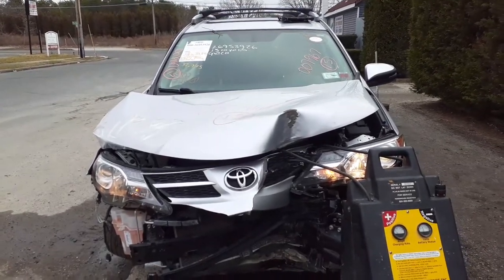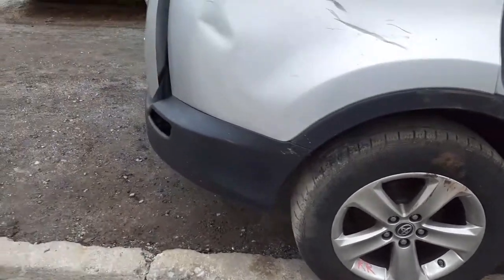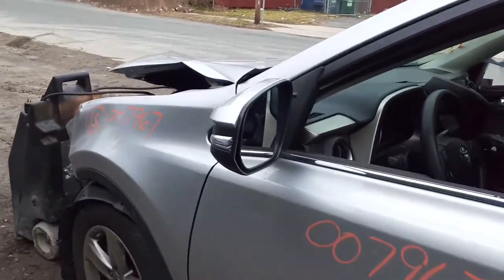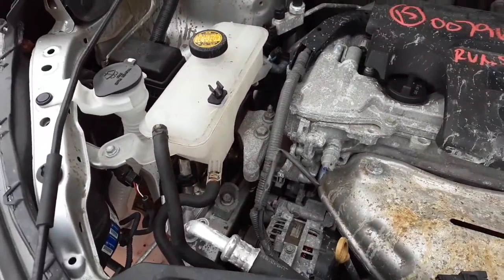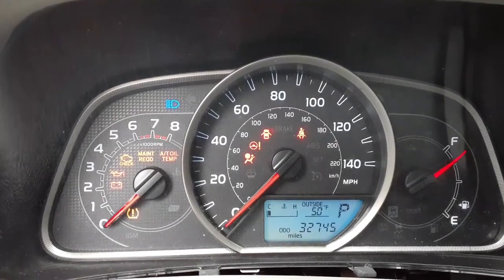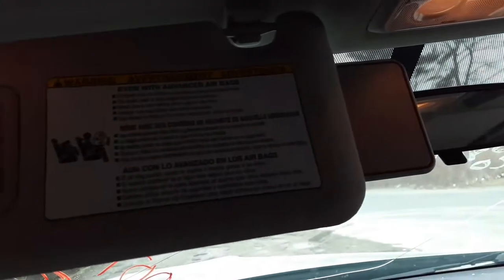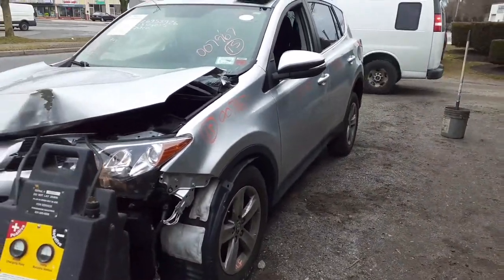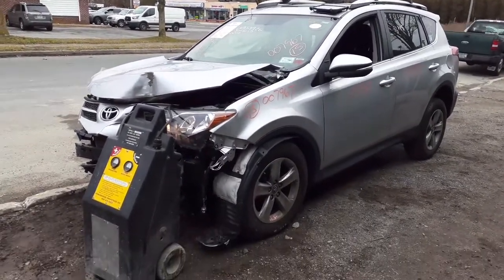Parting out this 2015 Toyota Rav4 Awd XLE 2.5 Automatic Stock 7967 at All American Auto Wreckers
This Rav4 is awd with a 2.5 engine and awd automatic transmission.  It has 32k miles runs great and transmission is great also. This toyota is a XLE model. Silver paint code 17F with a black cloth interior Trim code FA20. The Rav was hit hard on the right side and wrecked the whole side and it also was hit left front wrecking the front also. As seen in pictures. So if we can help you with any parts from this 2015 Rav4 stock # 7967 PLEASE call us Toll-Free at or go